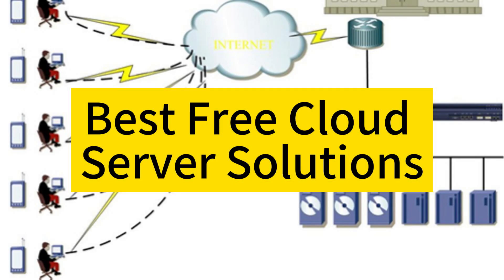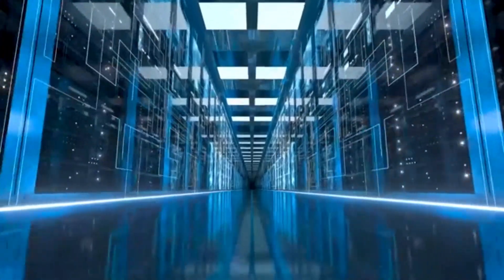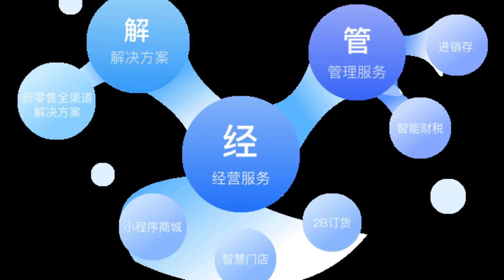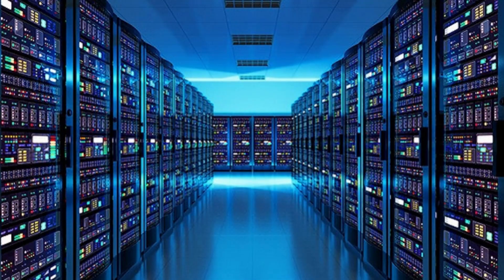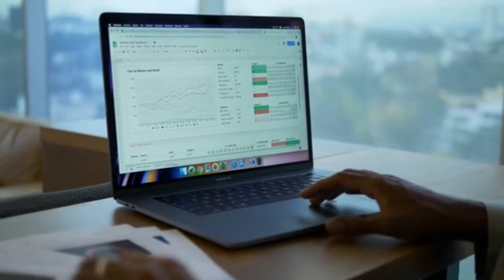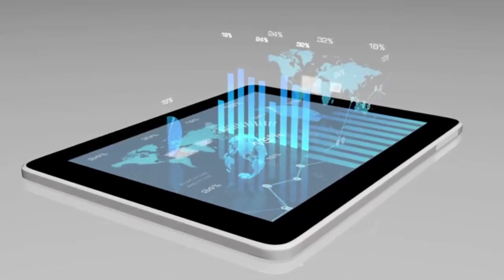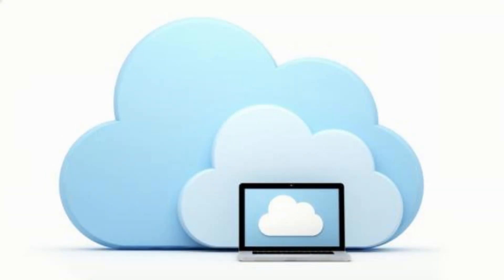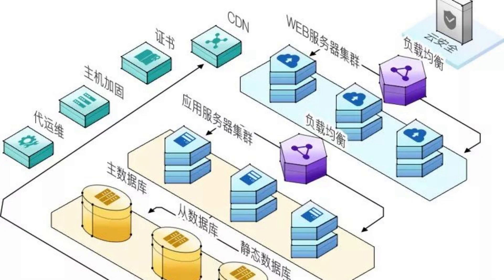Exploring the Best Free Cloud Server Solutions Today - Raksmart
Discover the best free cloud server solutions available today in this informative video. Learn about the free tiers provided by major cloud providers such as Rak Smart, AWS, GCP, Azure, Oracle Cloud, IBM Cloud, and Alibaba Cloud. Explore their features and benefits to find the perfect fit for your needs. Whether you're a developer, a startup, or an enterprise, these solutions offer a gateway to the world of cloud computing without the financial commitment.